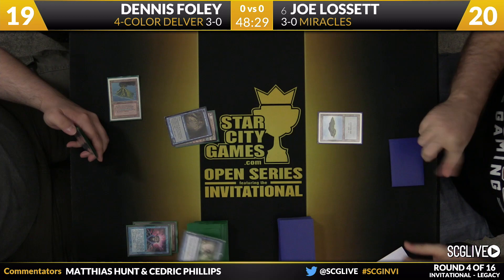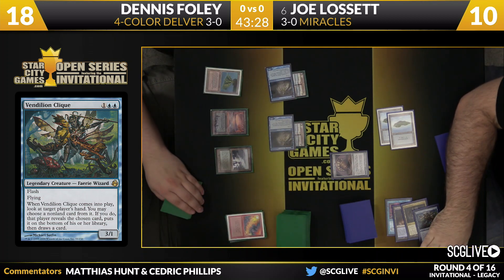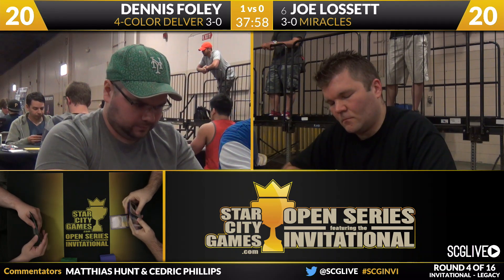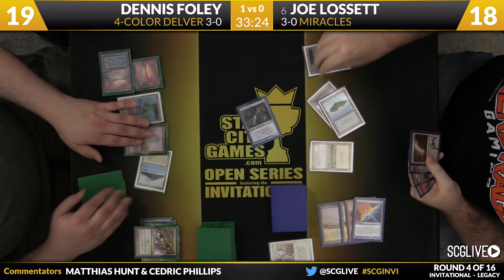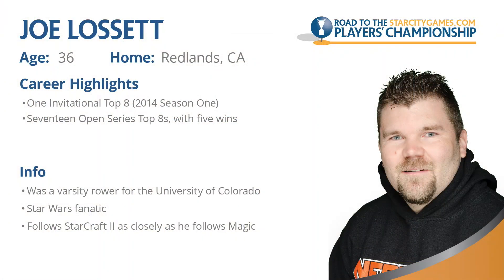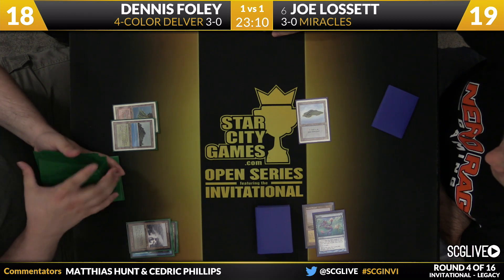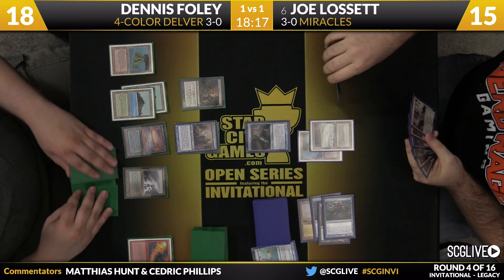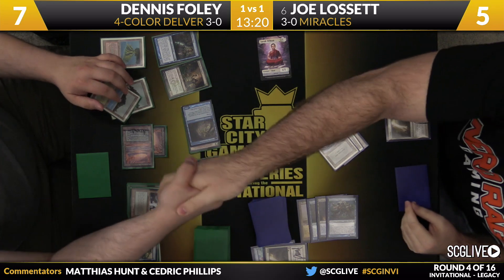SCGINVI - Legacy - Round 4 - Dennis Foley vs Joe Losset